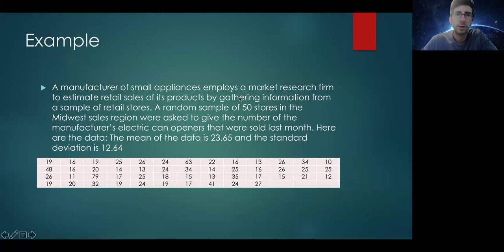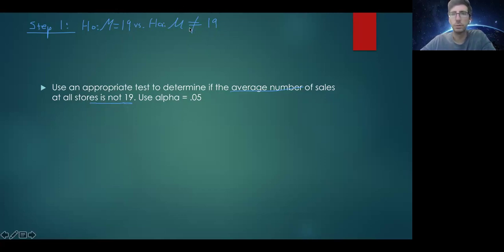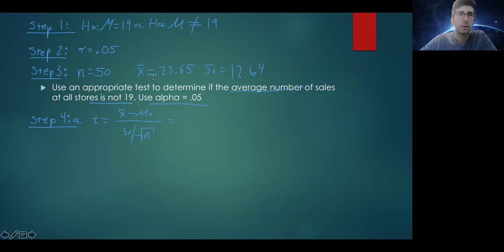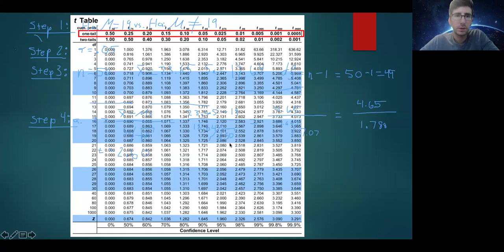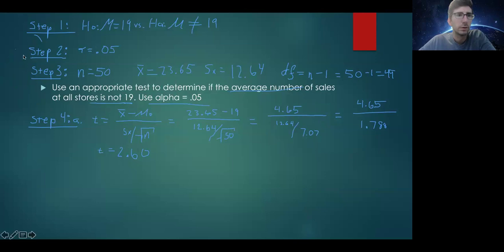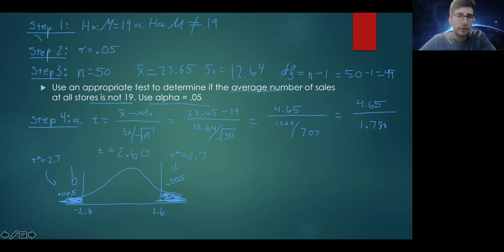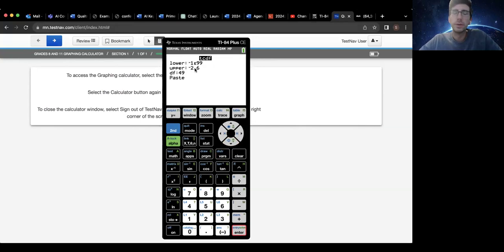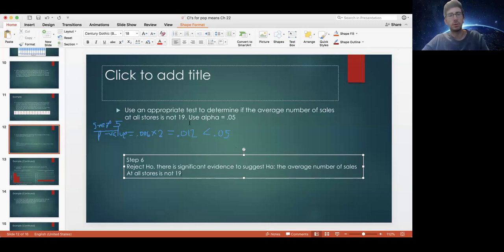Two Tailed One Sample Hypothesis Test Example